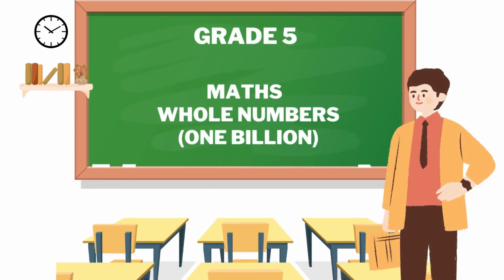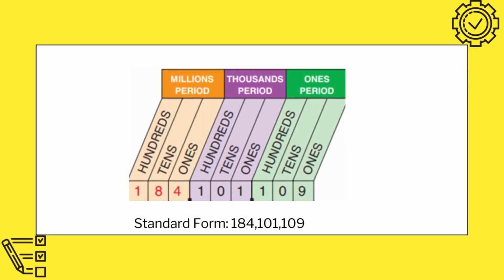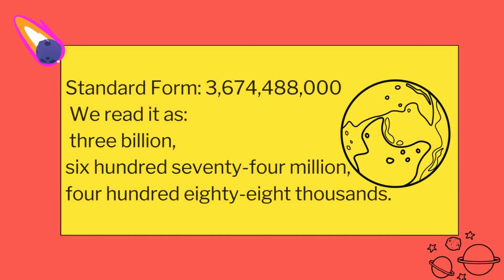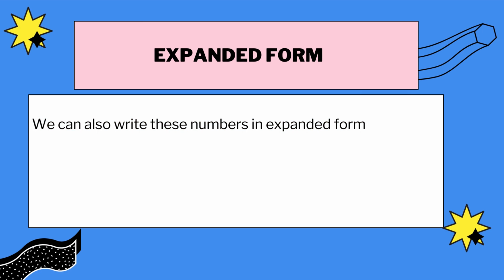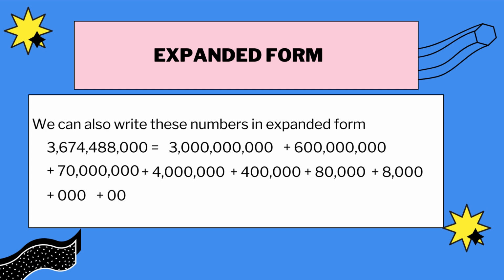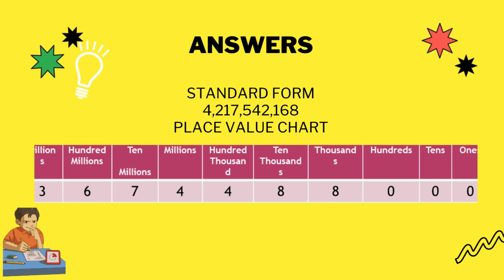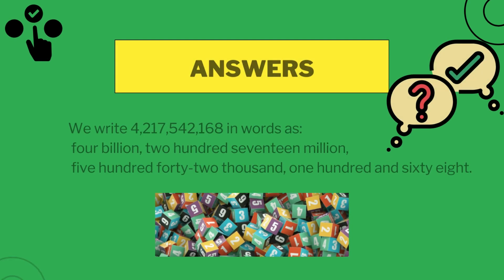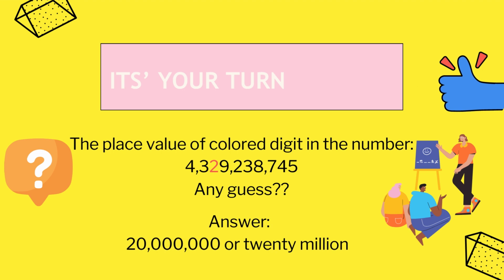Understanding Whole Numbers Up To One Billion | Grade 5 Maths | Seekhtay Jao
Welcome to Seekhtay Jao's Grade 5 Maths series! In this exciting lesson, we delve into the world of whole numbers, focusing on the concept of numbers up to one billion. Join us as we explore the vast numerical landscape, mastering essential skills and techniques to handle large numbers with ease and confidence.

🔢 Lesson Overview:
In this comprehensive tutorial, students will learn how to navigate the realm of whole numbers, specifically focusing on numbers up to one billion. From understanding place value to performing operations like addition, subtraction, multiplication, and division, we'll equip learners with the tools they need to tackle complex numerical problems effectively.

📝 Key Topics Covered:

Understanding place value in numbers up to one billion
Performing arithmetic operations with large numbers
Strategies for mental math and problem-solving
Real-life applications of whole numbers in daily scenarios
Building a strong foundation for mathematical proficiency

🎯 Learning Objectives:
By the end of this lesson, students will:
Develop a deep understanding of place value and numerical magnitude
Gain proficiency in performing arithmetic operations with numbers up to one billion
Enhance problem-solving skills through practical applications and exercises
Build confidence in handling large numbers and mathematical concepts

📚 Resources:
To supplement this lesson, we've provided additional resources and practice materials to reinforce learning and mastery of whole numbers. Access worksheets, quizzes, and interactive activities via the links provided below to deepen understanding and foster independent practice.

🌟 About Seekhtay Jao:
Seekhtay Jao is committed to providing quality educational content that empowers learners of all ages.

Get ready to master whole numbers up to one billion and unlock the power of mathematics! Happy learning!